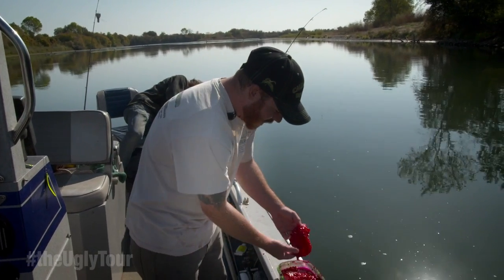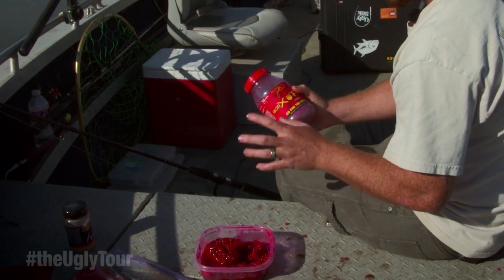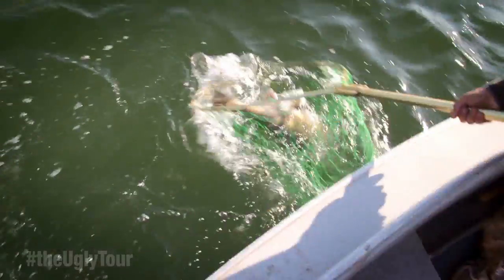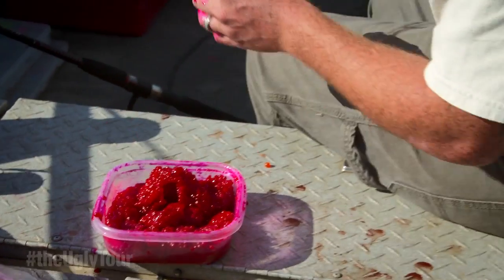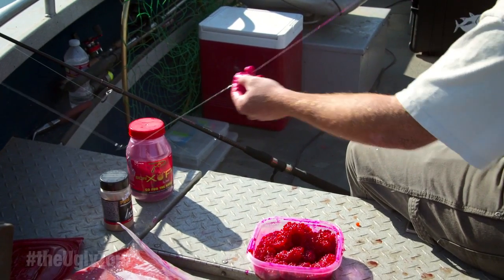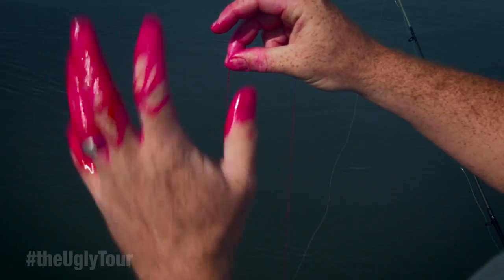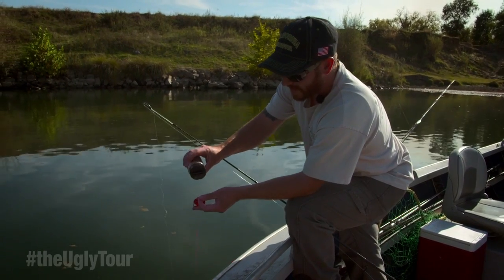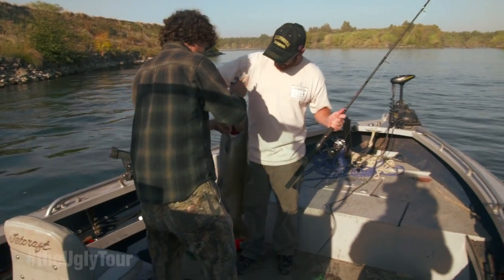theUglyTour - Bonus Content: Fishing with Roe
Rob deCosta offers some tips for fishing with roe while taking the UglyStik GX2 out for a spin on the Sacramento River.

What is The Ugly Tour?
It's a cross-country adventure to prove the new Ugly Stik GX2 is every bit as tough as the original. It's one Ugly Stik GX2 being put to the test by anglers far and wide.